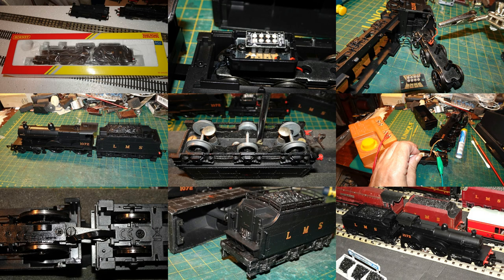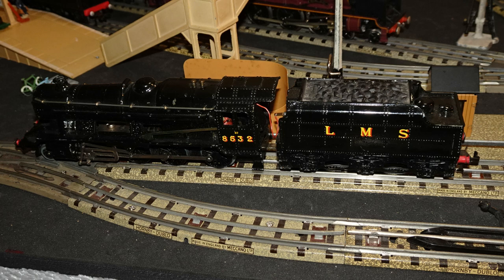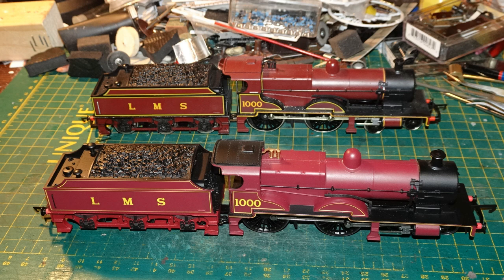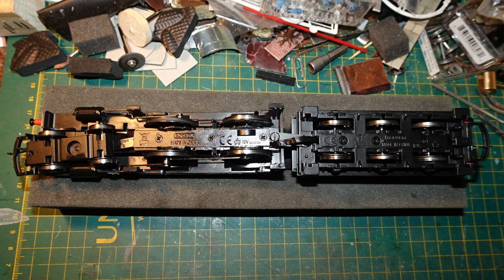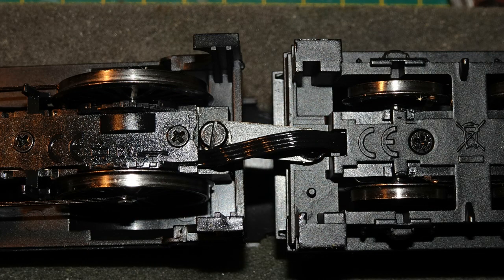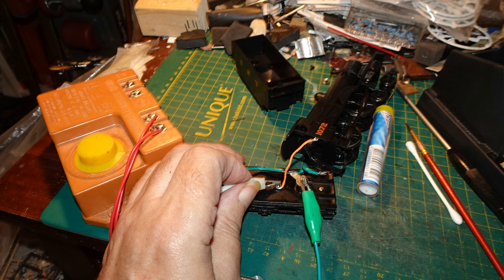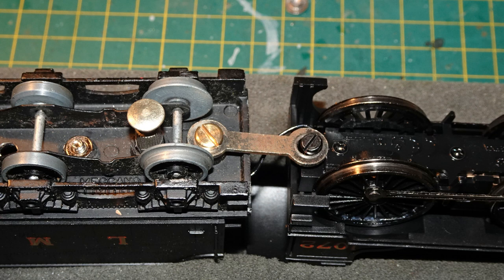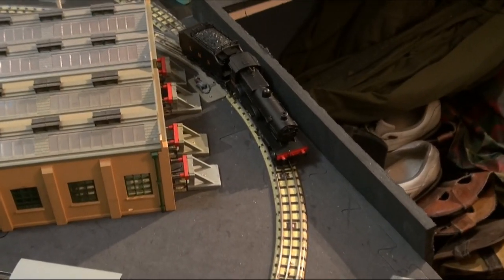OO 230, Midland 4P Compound 3 Rail Conversion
Welcome to my two hundred and twenty thirtieth video on my work with OO gauge.
The subject of this video will be my efforts to convert a model of a Midland 4-4-0 Compound locomotive for 3-rail operations on Hornby Dublo 3-rail railway.
As always, if you have any questions about anything that I say or show in this video, or you would like more information about anything, please post in the comments below, and I will try to respond.